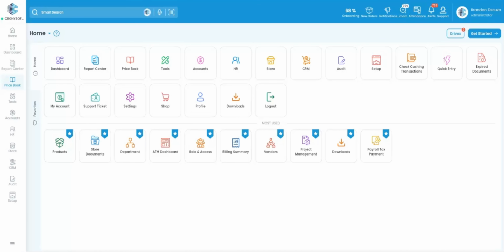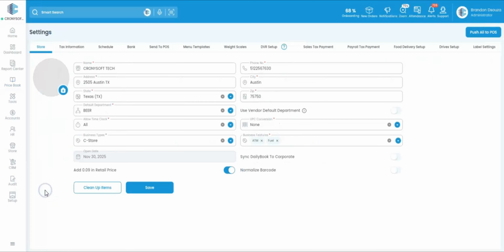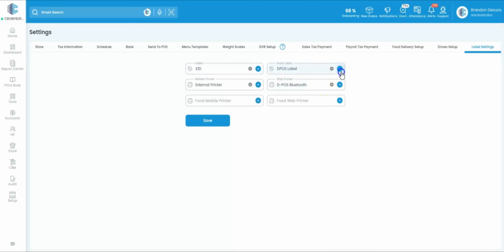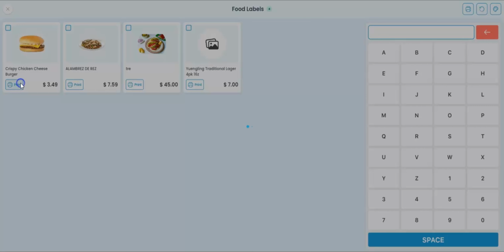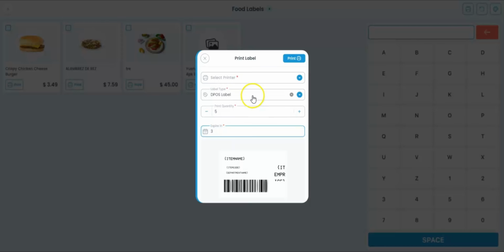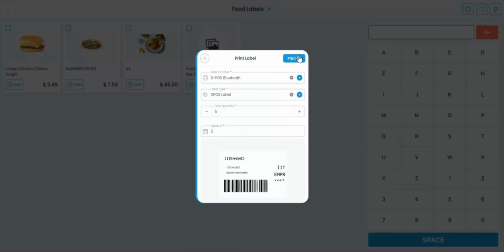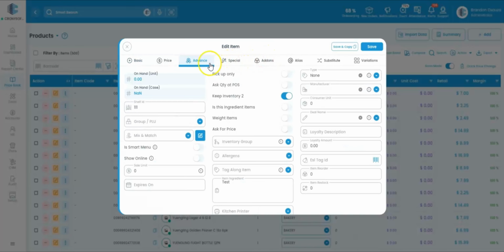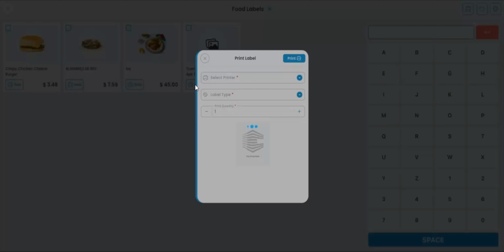Quick Tutorials | Pricebook - Food Label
This short CronySoft training video shows how to set up and print Food Labels.

You will learn how to confirm the label printer setup, select the correct printer and label type, open the Food Labels section, choose a food item, enter label quantity, add the expiration date, and print the label.

This video also explains why items appear in the Food Labels section. Food label items must have ingredients entered in the item’s Advance details under Item Ingredient.

0:00 Introduction
0:23 Printer Settings
0:56 Access & Print Food Labels
1:53 Check Item Ingredients in Advance Details
2:50 Why Items Appear in Food Labels
2:32 Closing